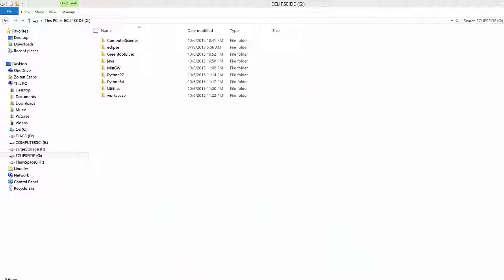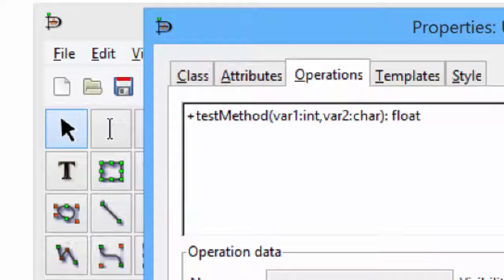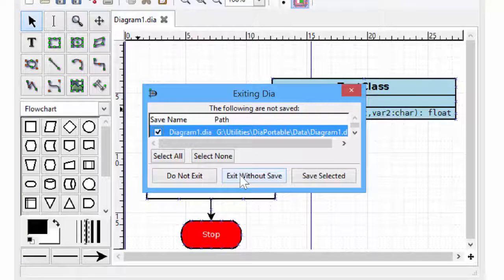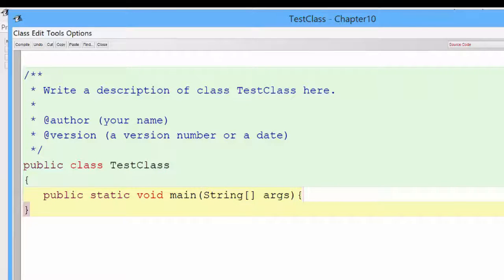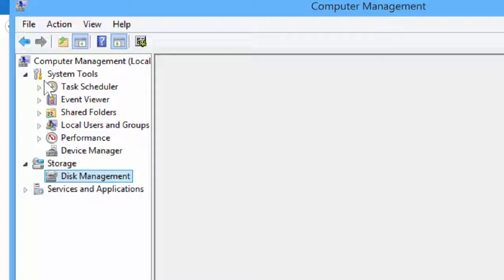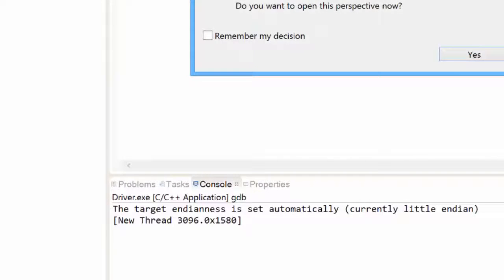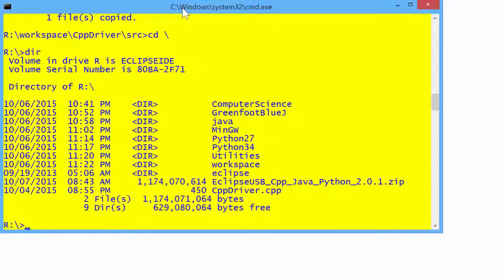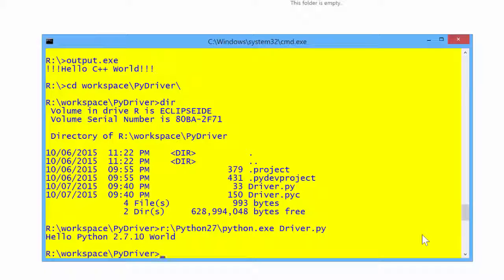EclipseUSB All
Pre-configured environment download link for C++, Java, Python classes @ Richland College.